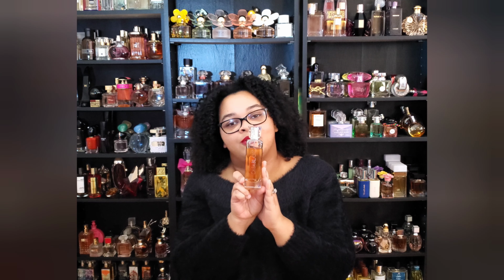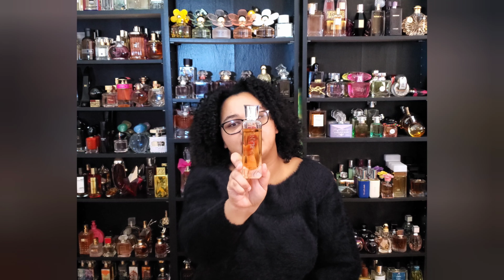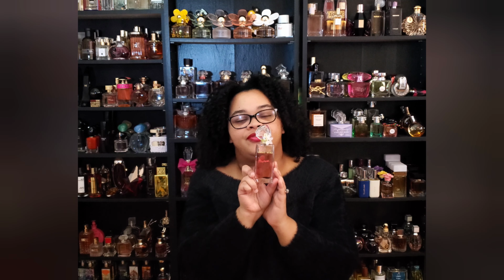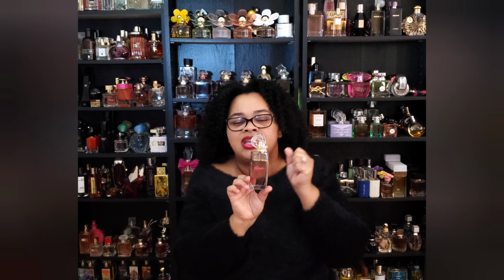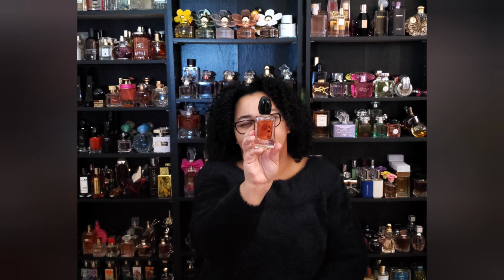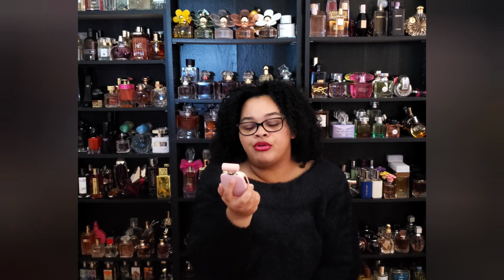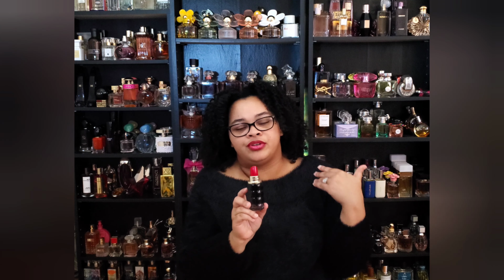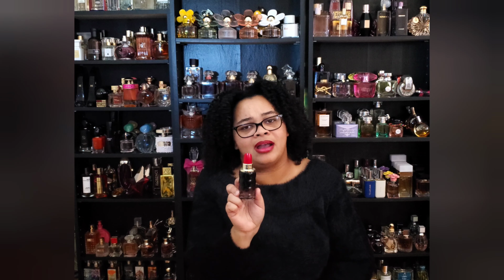Show Me Your Dent|Yummy411 Tag|Perfume Collection 2021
Hey Everyone!

Today we are talking all things "Dent". LOL. The premise of this tag is to show the perfumes that I have used the most in 2021, so far.

This tag was started by @yummy411 and I was tagged by her as well.

 I have been putting some work in on these fragrances. I am excited that I am getting around to using fragrances that have been sitting on my shelf for a while.